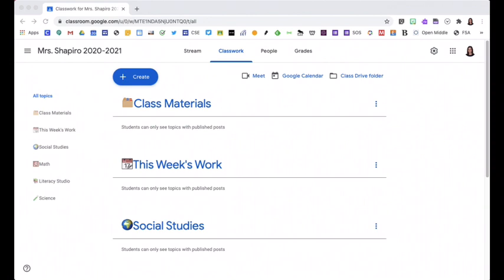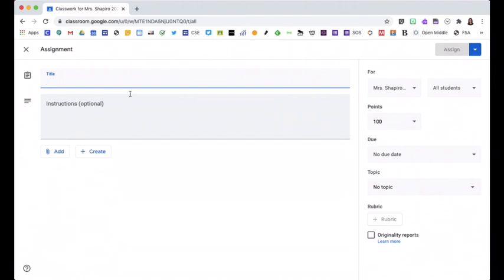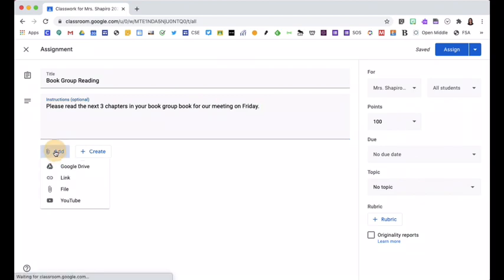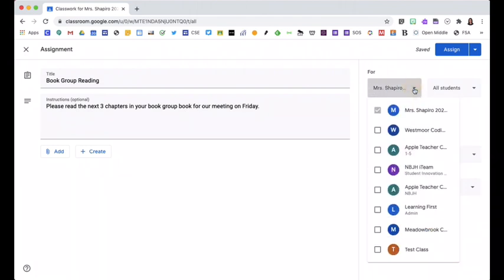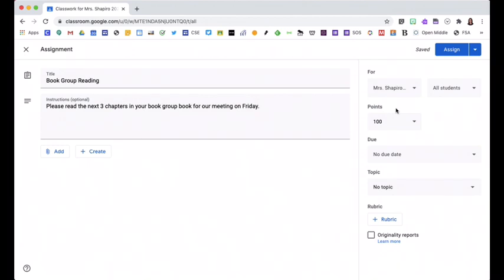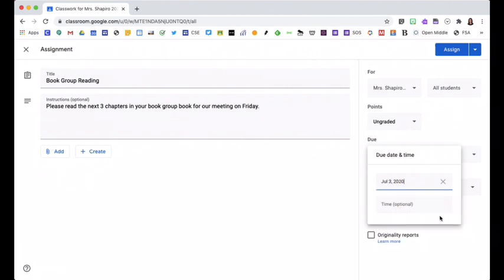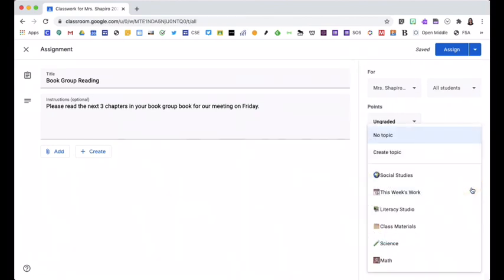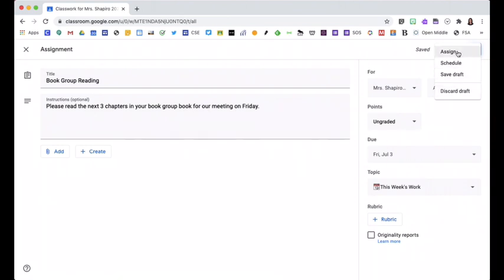Creating an Assignment